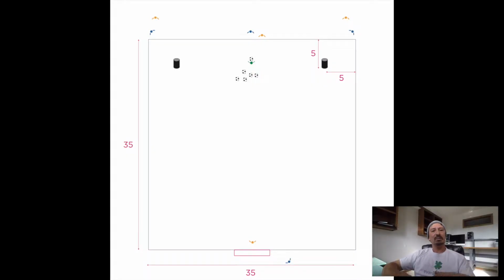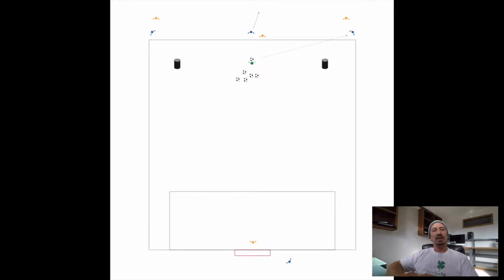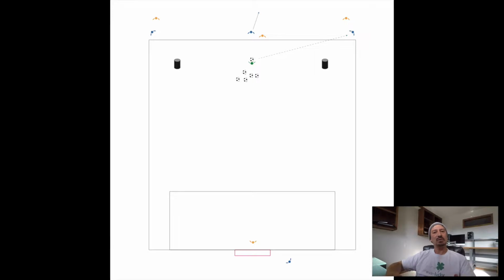Coaching U10 Girls Soccer | Elite Player Development - Passing & Receiving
MN Thunder Academy 09G Development Vlog #3

Tried something new today as I continue to try and hone my newbie vlogging skills.

The first part of this video includes a segment with thoughts about a specific exercise I ran the girls through. In the future, I may separate these specific drill breakdowns into their own posts, but for now it's lumped together with the main post.

If you have no interest in the coaching breakdown, you can skip to 6:34 to view the "main" video.

00:01 Intro by the Coach
6:35 Ball Juggling
7:02 2-Touch Passing Squares
10:17 Build-Up Play to Goal - Through Balls/Passing to Space
13:28 Girls' Solo Poses